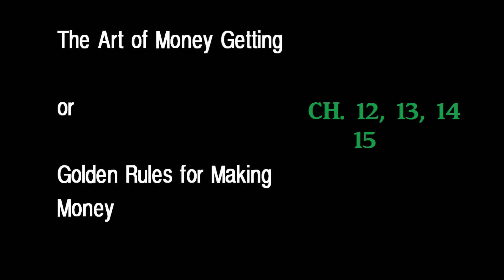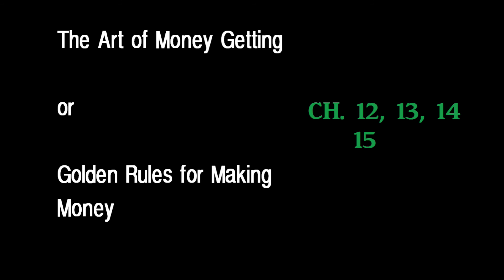The Art of Money Getting by P. T. Barnum CH 12, 13, 14, 15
Read, poorly, by Tom the SCAPEGOAT